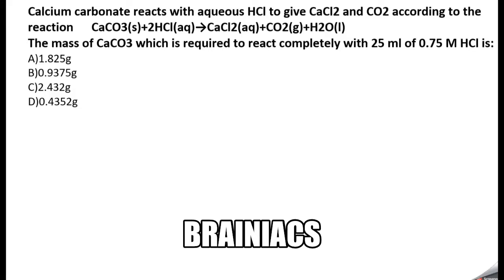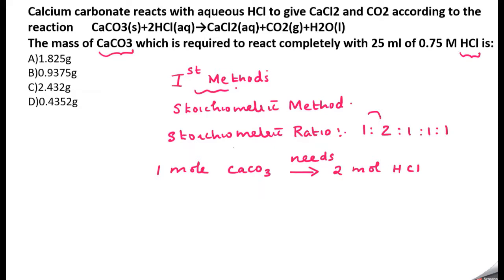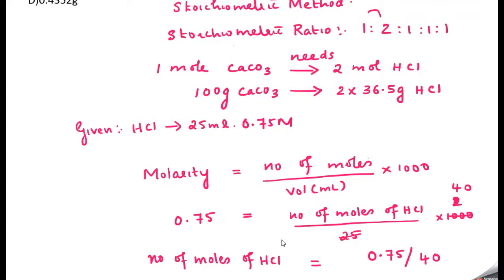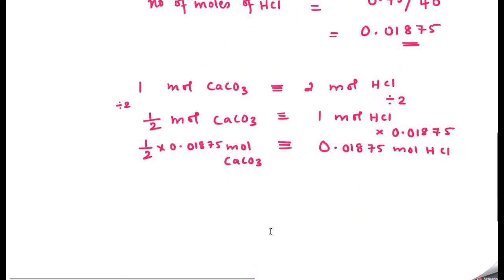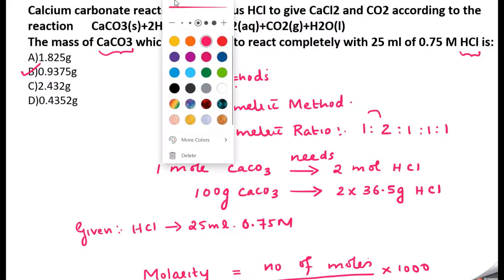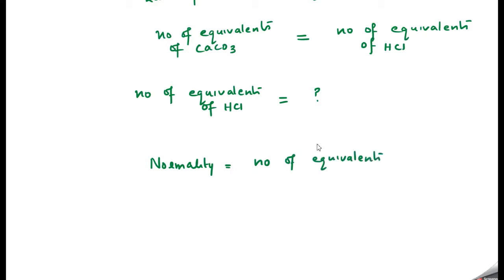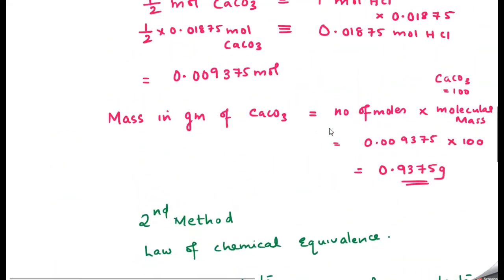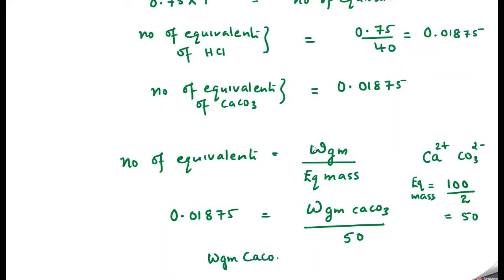Most ImportantMCQ'S for NEET Qn-37|NeetChemistry|Best Neet CoachingCentreCoimbatore|BrainiacsClasses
1. Live classes
2. Recorded Lectures
3. Hand outs
4. Doubt Clearance sessions
5. Regular Assignments
6. Weekly Tests
7. live interaction with faculties
8. Progress Analysis
9. Parents feedback
10 Motivation and Councelling
11. Support for financially weak students

Toppers Recommendation

Parents Feedback

Neet Papers

Neet Information

Chemistry Tutorials

1. Basic Concept of Chemistry (+1)-Important questions- Target Neet 2021

2.Solutions(+2)

Physics Tutorials